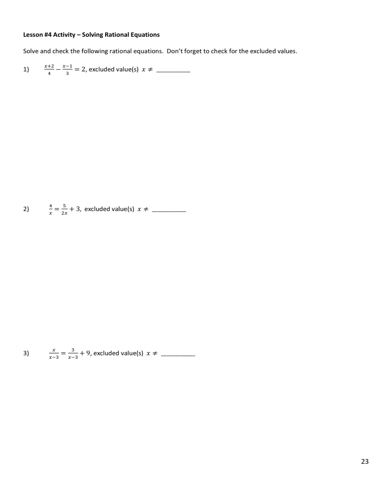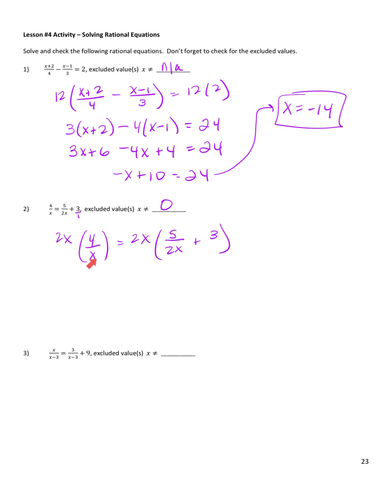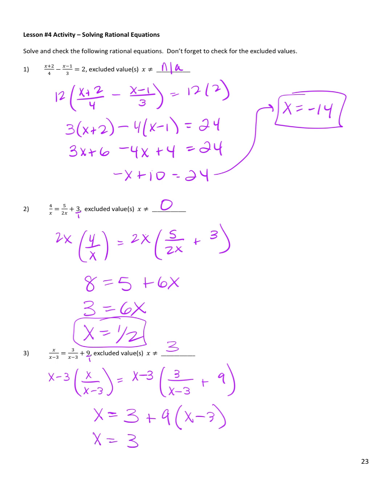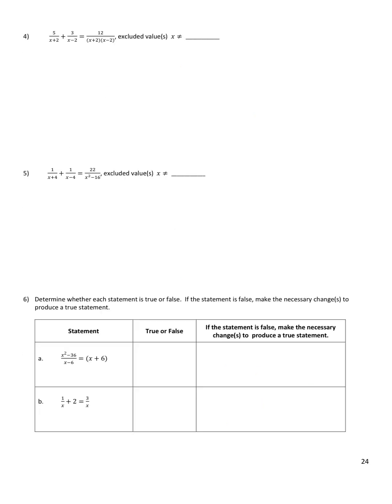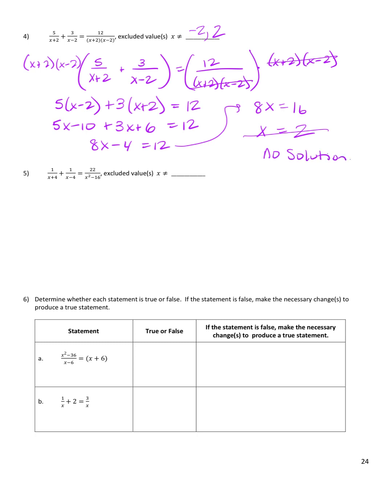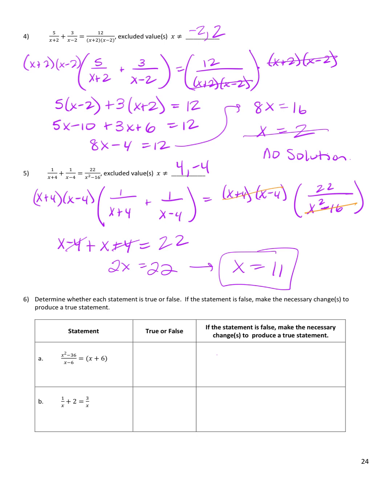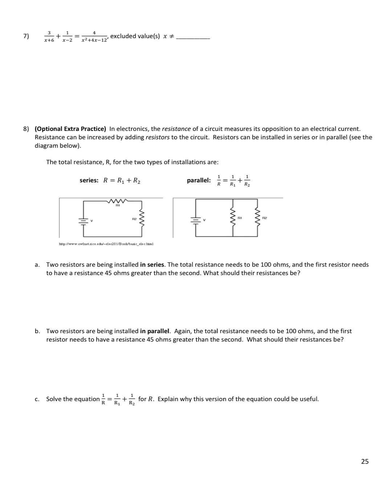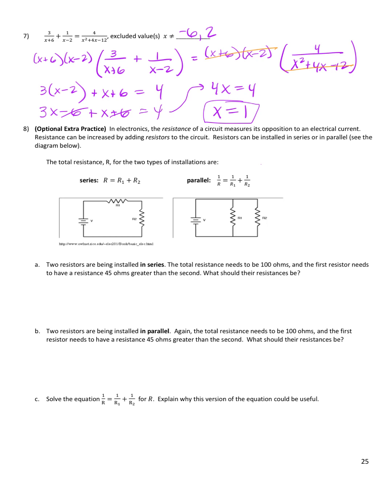MAT 107 Lesson 4 Activity